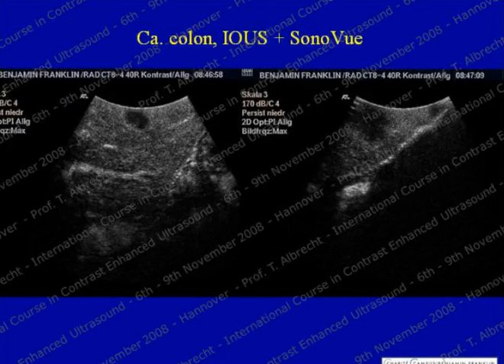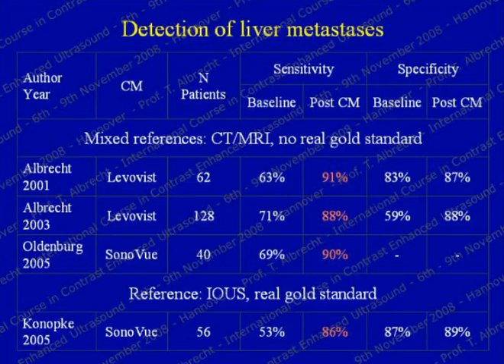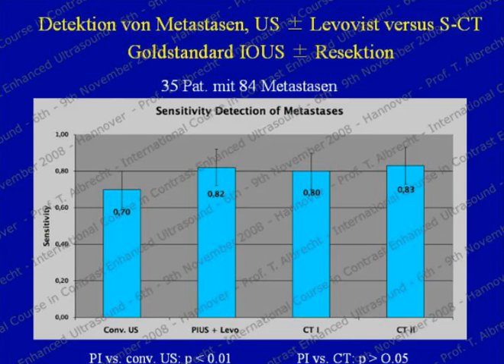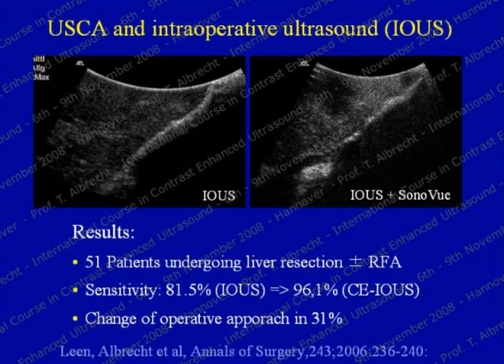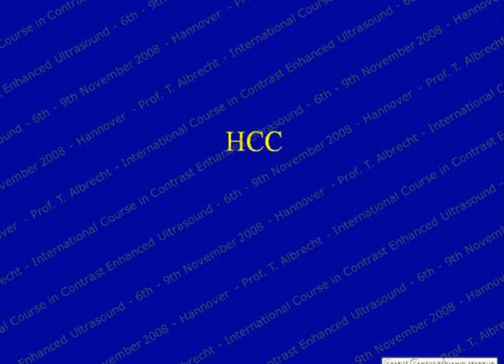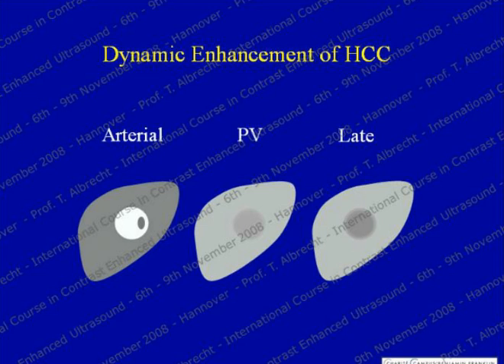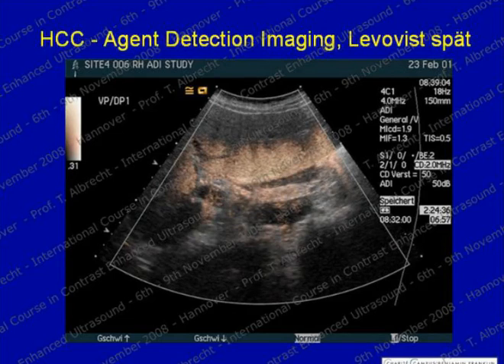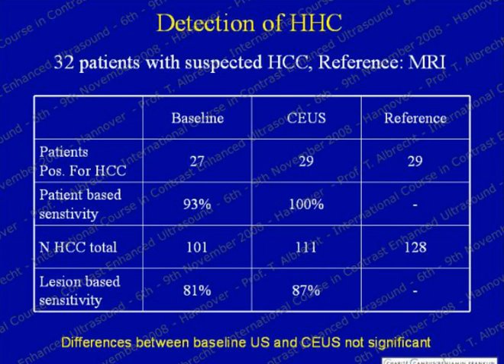hannover albrecht01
INTERNATIONAL COURSE IN CEUS HANNOVER, GERMANY 2008
Part 1: Liver and Kidney  Course Director: HP Weskott

6th - 9th November 2008
Detection of Focal Liver Lesions  - Prof. Thomas Albrecht